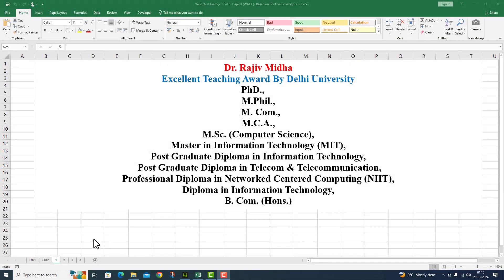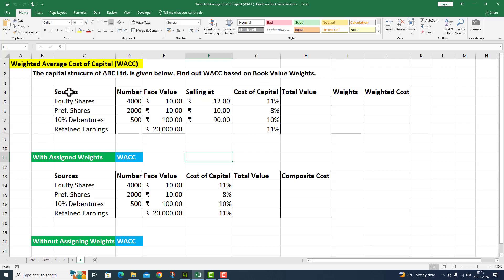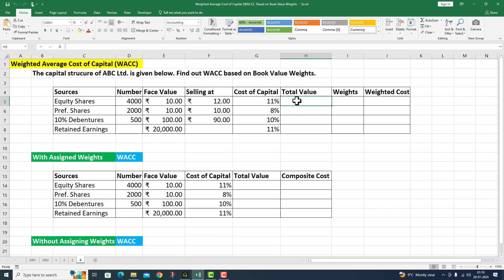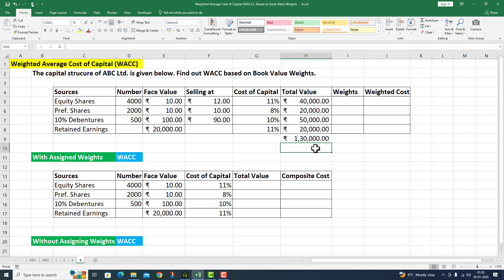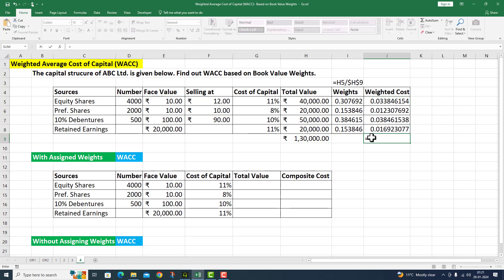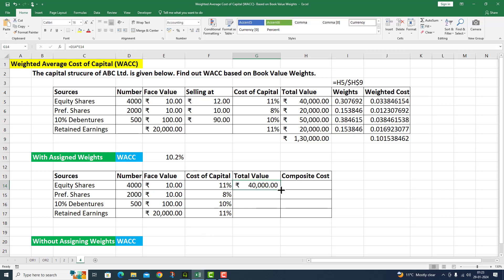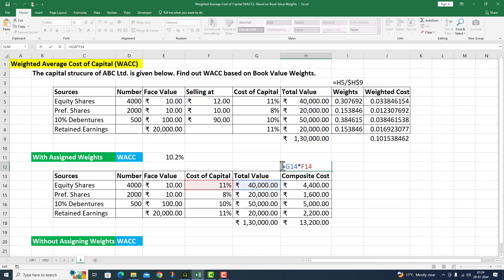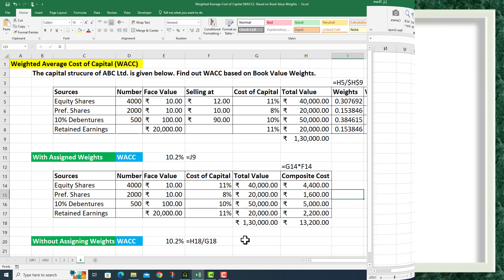Weighted Average Cost of Capital WACC Based on Book Value Weights